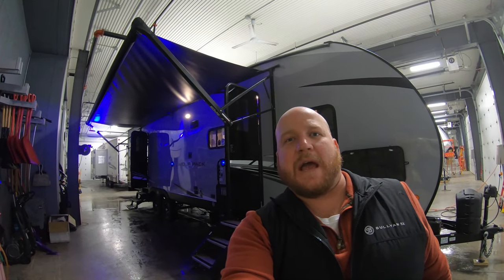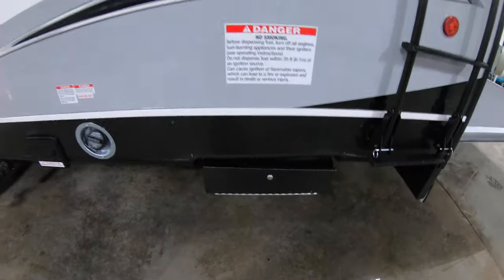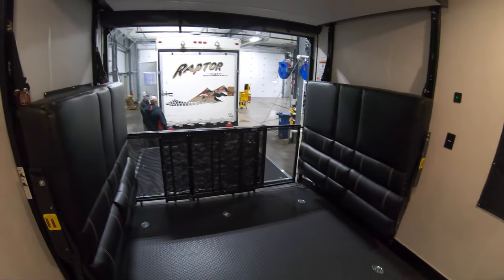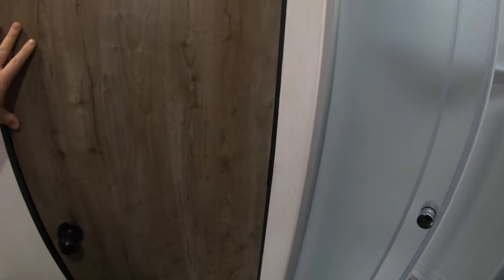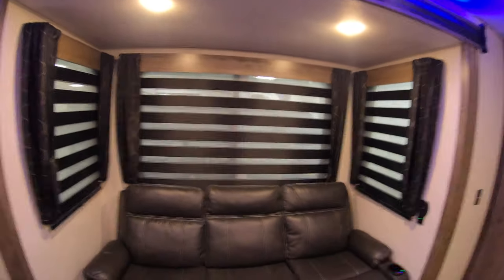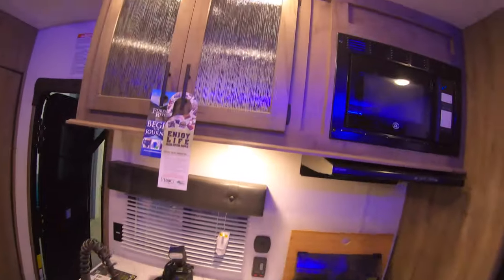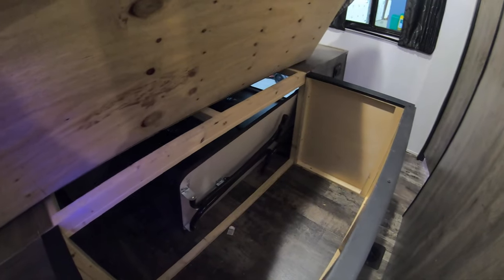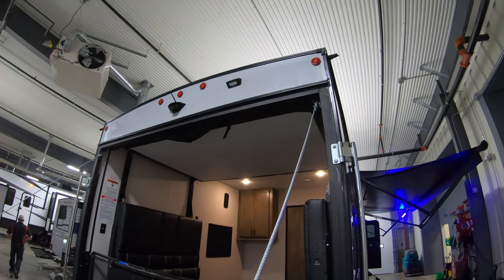2021 Wolf Pack 25 Pack 12 Toy Hauler Travel Trailer